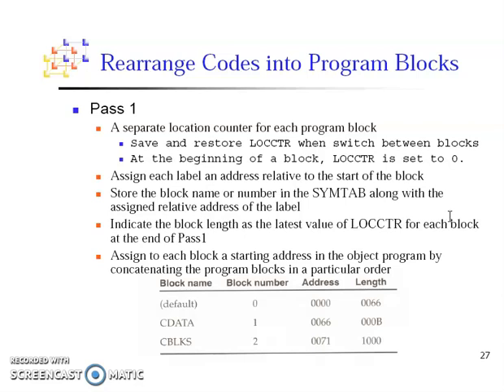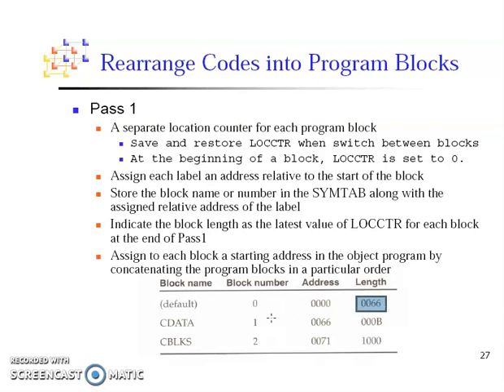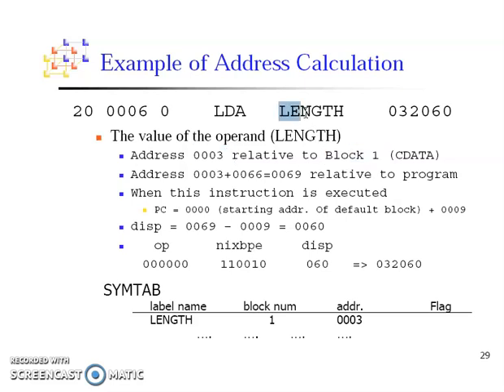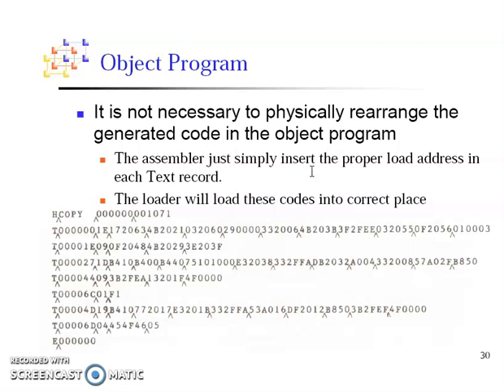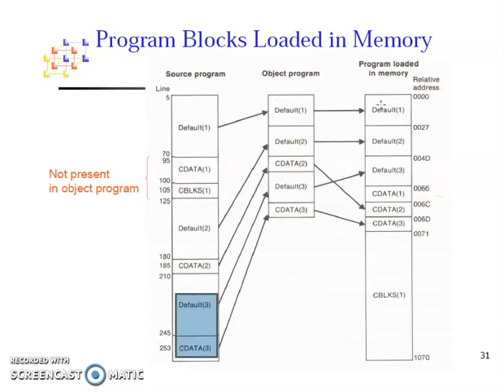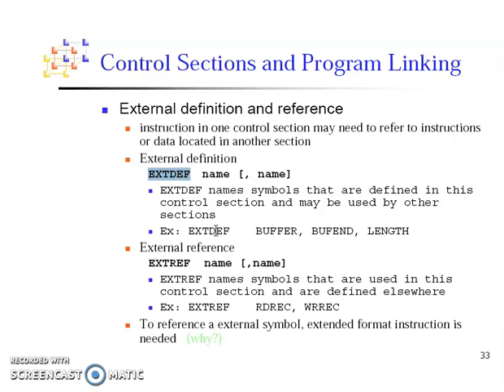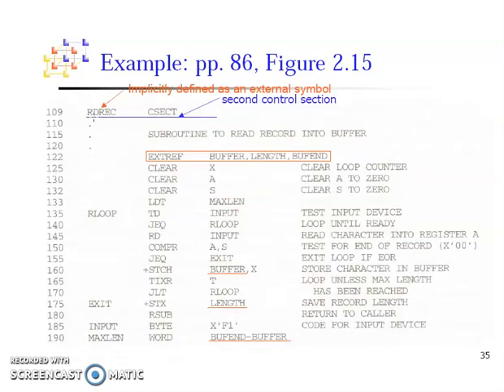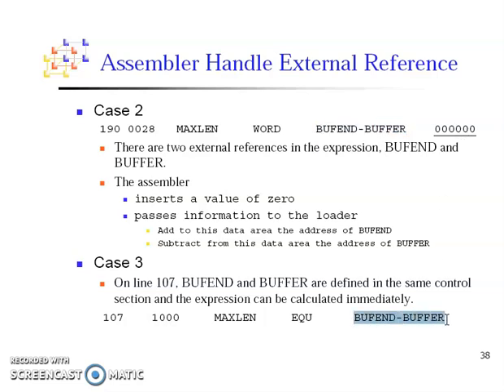Program Blocks & Control Sections